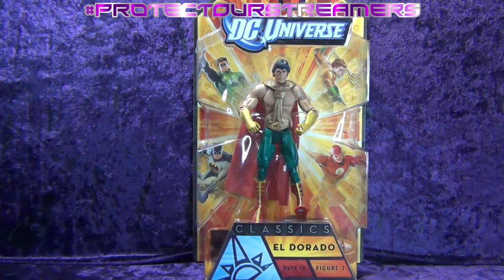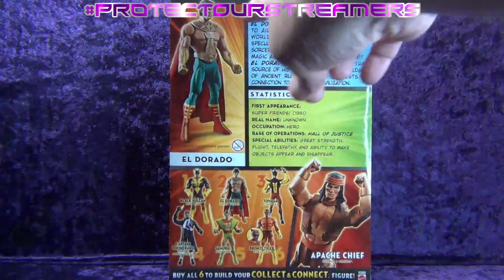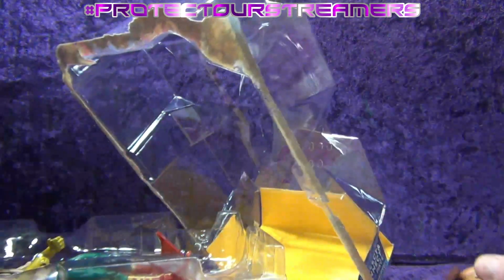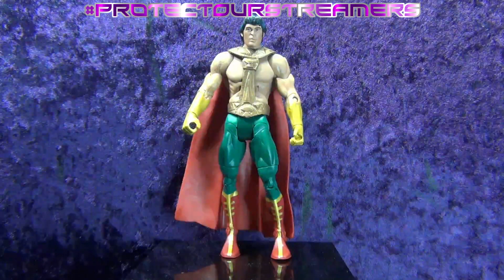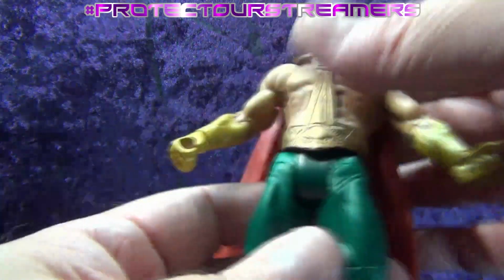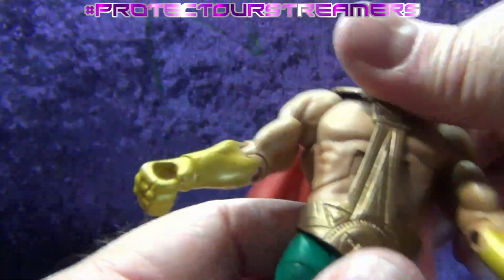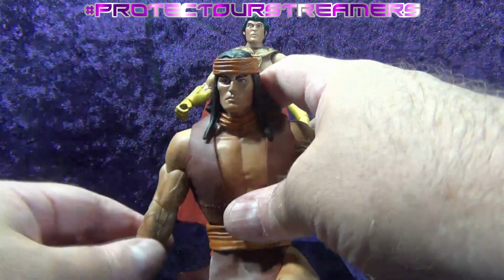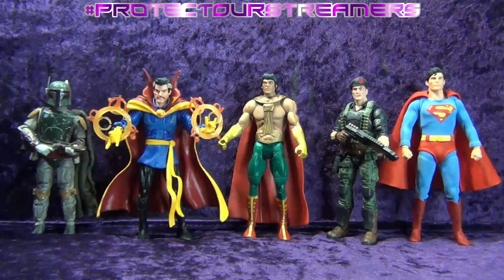GO FIGURE - Mattel DC Universe Classics El Dorado Unboxing and Review - Apace Chief Quest Part 2!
In this episode Eli does an unboxing and review of the Mattel DC Universe Classics El Dorado Action Figure in his quest to complete the Collect and Connect Apache Chief!!!